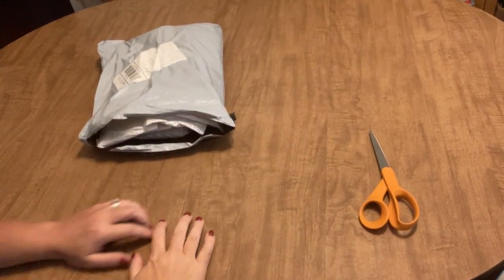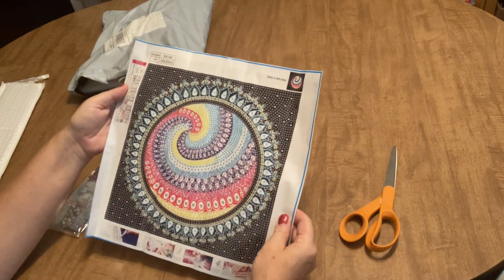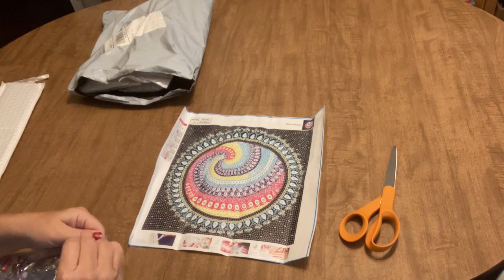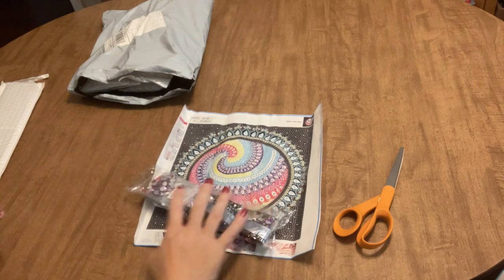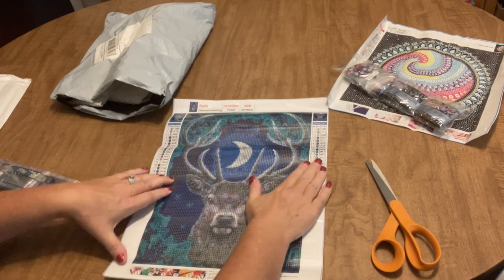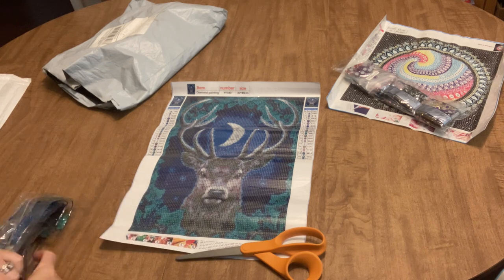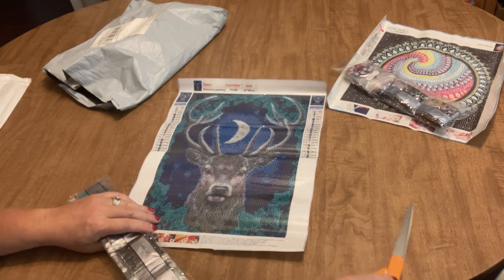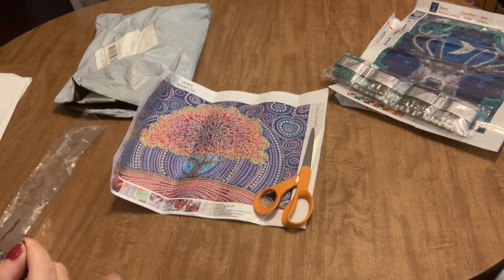Unbagging Colorful DIY - Some Beautiful Budget Friendly Diamond Paintings